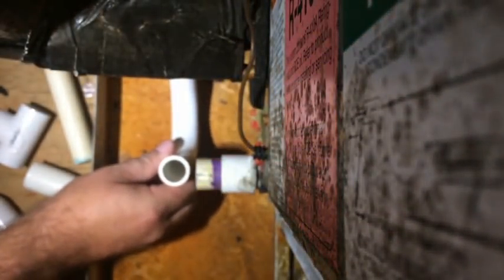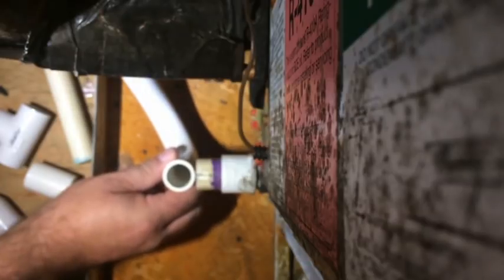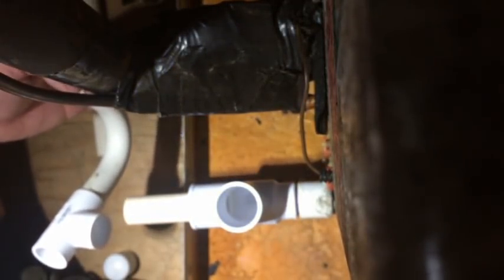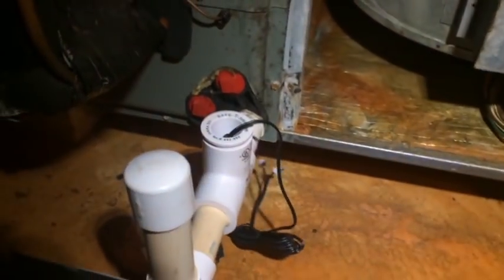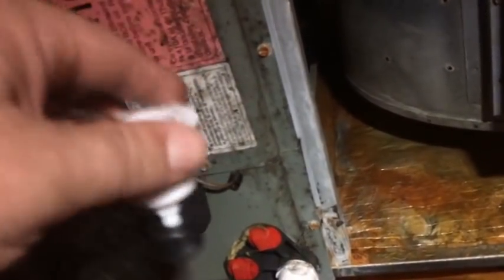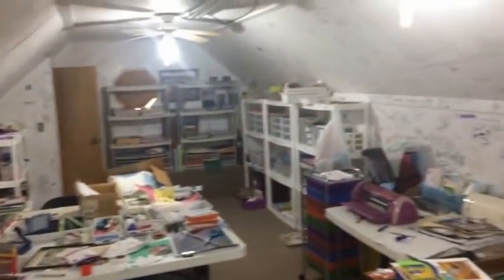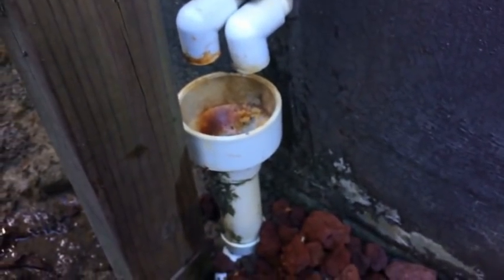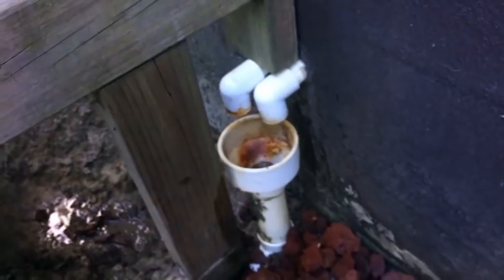Repair AC Air Handler Drain | HVAC Service Call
HVAC Shop Talk podcast represents the blue collar boys and girls in the skilled trades, especially HVAC.